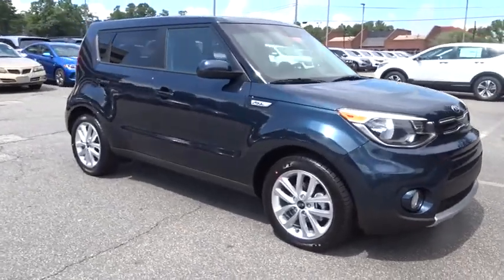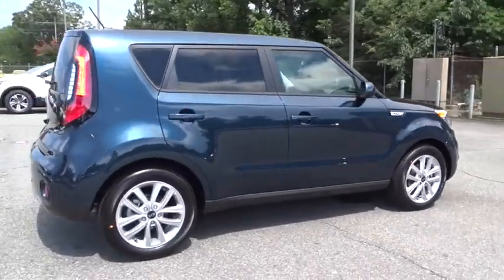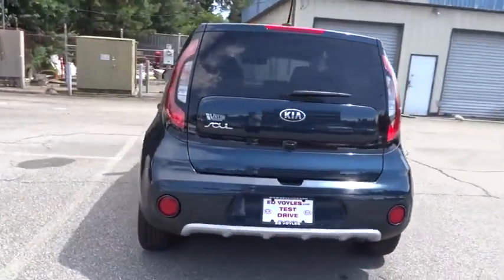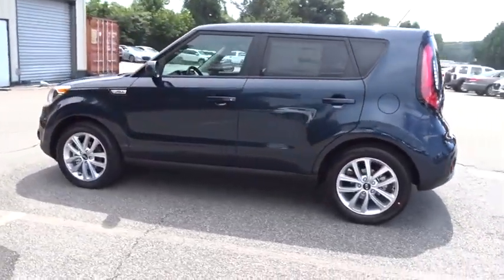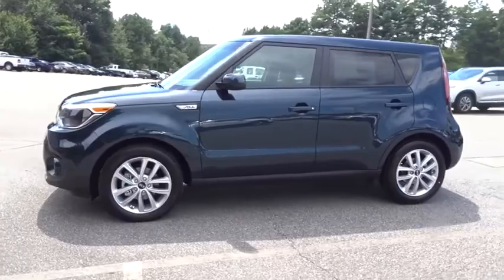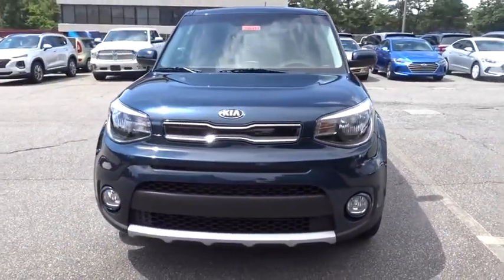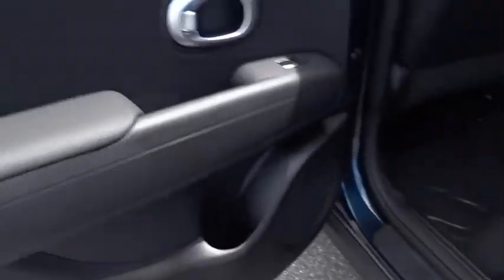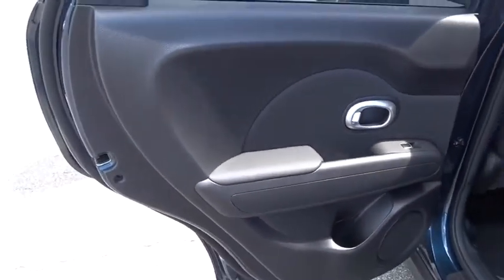2019 Kia Soul Smyrna, Marrietta, Atlanta, Alpharetta, Kennesaw, GA 286414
Mysterious Blue New 2019 Kia Soul available in Smyrna, Georgia at Ed Voyles Hyundai Kia. Servicing the Marrietta, Atlanta, Alpharetta, Kennesaw, GA area.

Ed Voyles KIA offers a varied and accommodating selection of new Kia models, including the much-loved Kia Forte, Optima, Cadenza, K900, Sorento, Soul and Sportage. Each of these vehicles comes with a 5 yr/60,000 mile limited comprehensive and 10 yr/100,000 mile Powertrain Warranty.2019 Kia Soul Plus 30/25 Highway/City MPGOur long history as the Ed Voyles Automotive Group stretches as far back as the Vintage Age of the auto industry in the early 1950's. With five members of our family still working full-time at our stores, we hope to continue serving our community and carrying on the Voyles' tradition of service for many years to come. Price includes: $1,000 - Kia Customer Cash. Exp. 09/04/2018
BLACK  CLOTH SEAT TRIM  -inc: Woven and woven,CARPETED FLOOR MAT,EC MIRROR W/HOMELINK & COMPASS,MYSTERIOUS BLUE,BLACK  LEATHER SEAT TRIM,Front Wheel Drive,Power Steering,ABS,4-Wheel Disc Brakes,Brake Assist,Aluminum Wheels,Tires - Front Performance,Tires - Rear Performance,Heated Mirrors,Power Mirror(s),Rear Defrost,Privacy Glass,Intermittent Wipers,Variable Speed Intermittent Wipers,Power Door Locks,Automatic Headlights,Fog Lamps,AM/FM Stereo,Satellite Radio,MP3 Player,Steering Wheel Audio Controls,Bluetooth Connection,Telematics,Back-Up Camera,Auxiliary Audio Input,Smart Device Integration,Bucket Seats,Pass-Through Rear Seat,Rear Bench Seat,Adjustable Steering Wheel,Trip Computer,Power Windows,Keyless Entry,Cruise Control,Climate Control,A/C,Cloth Seats,Driver Vanity Mirror,Passenger Vanity Mirror,Driver Illuminated Vanity Mirror,Passenger Illuminated Visor Mirror,Cargo Shade,Traction Control,Stability Control,Front Side Air Bag,Tire Pressure Monitor,Driver Air Bag,Passenger Air Bag,Front Head Air Bag,Rear Head Air Bag,Passenger Air Bag Sensor,Child Safety Locks